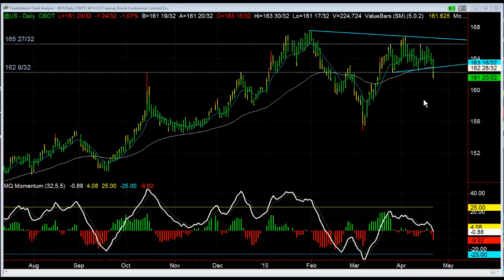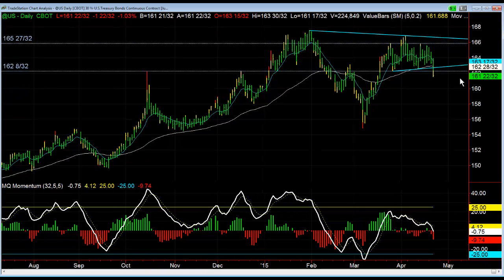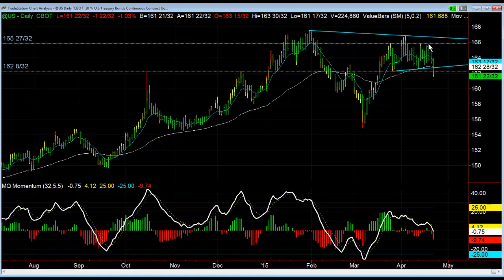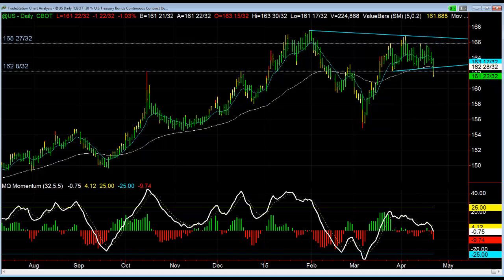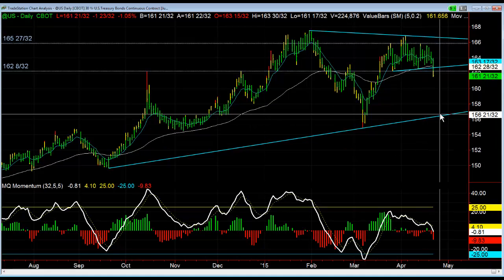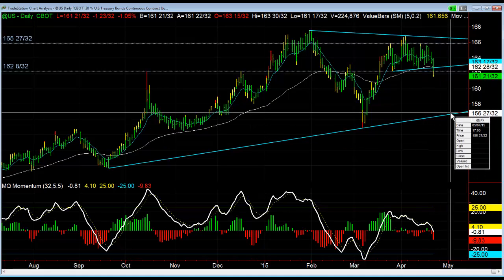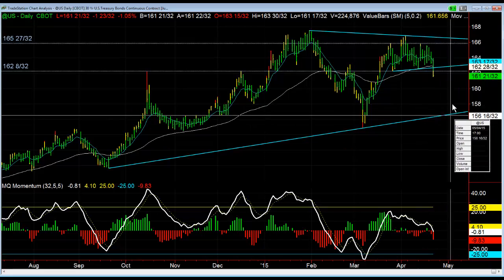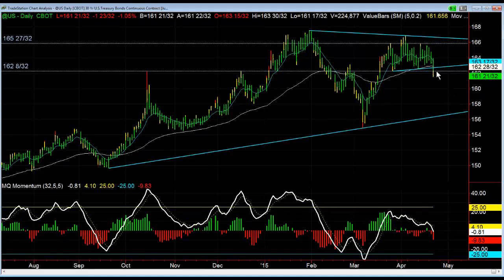Bearish Breakdown in Bonds April 22 2015